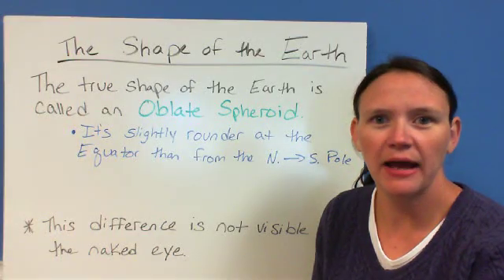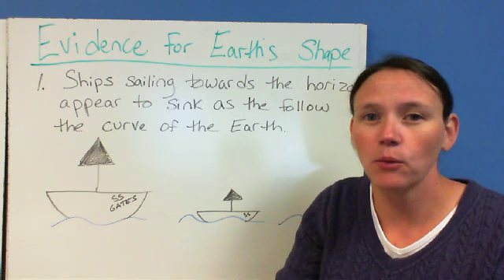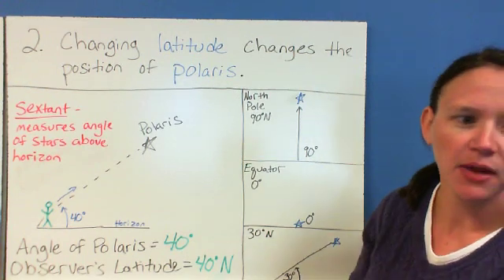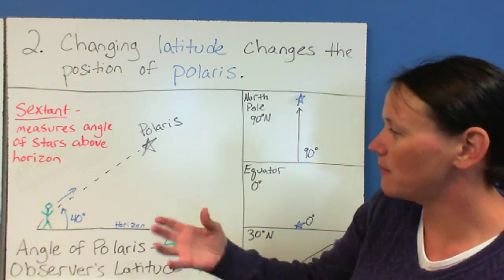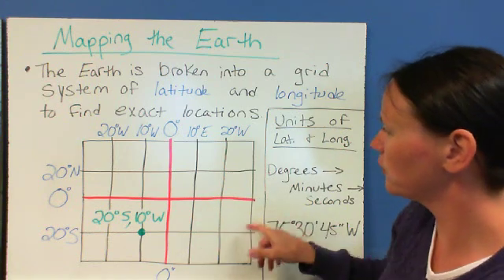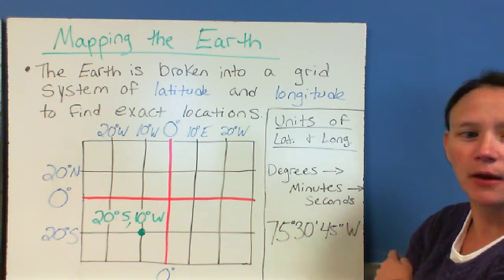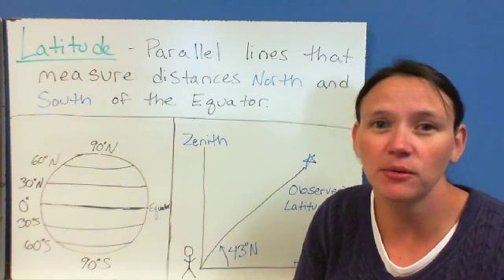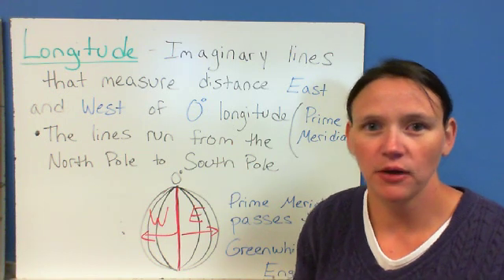Mapping & Topography: Latitude & Longitude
Shape of the Earth, Finding Latitude & Longitude